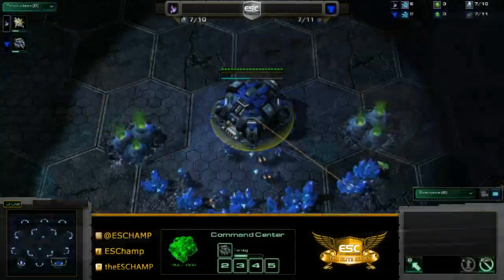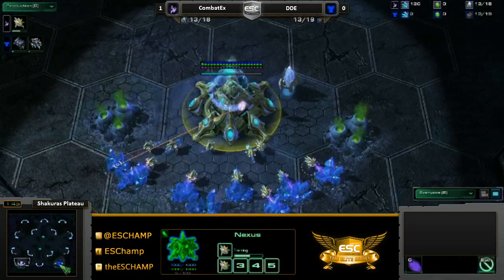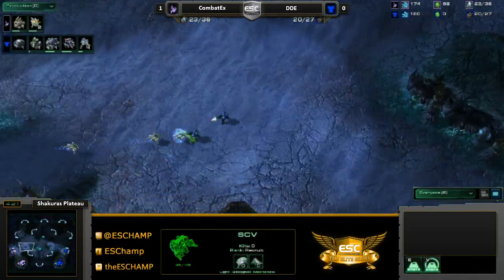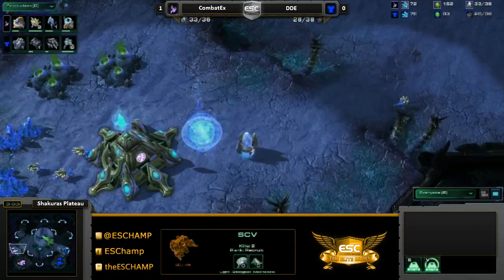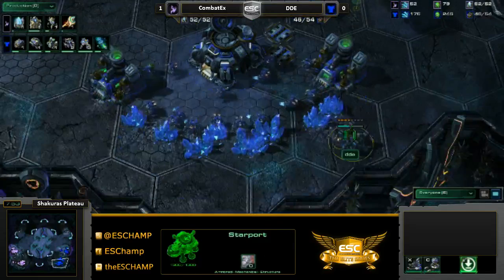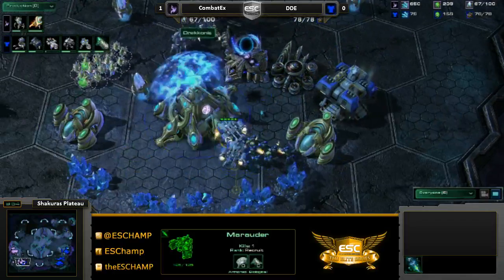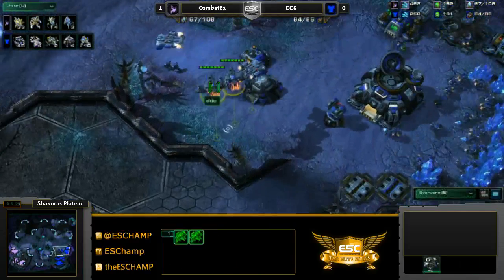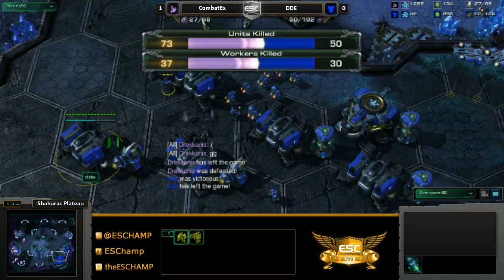ELITE Series - CombatEX vs DDE Game 2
ELITE Series
CombatEX (P) vs DDE (T)
Shakuras Plateau --